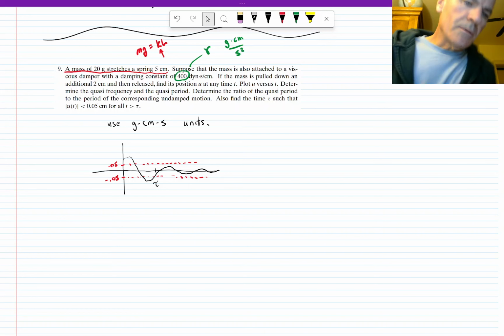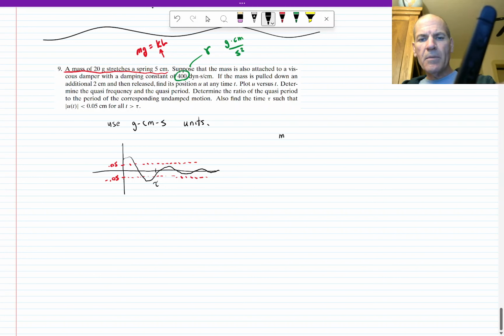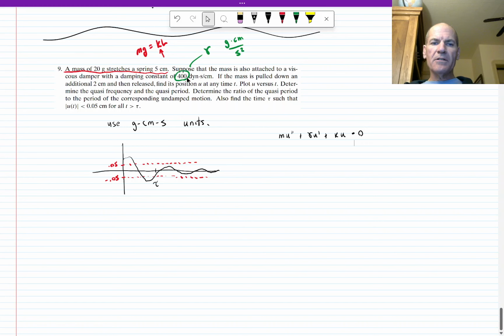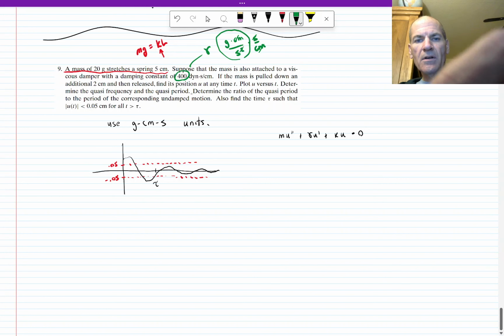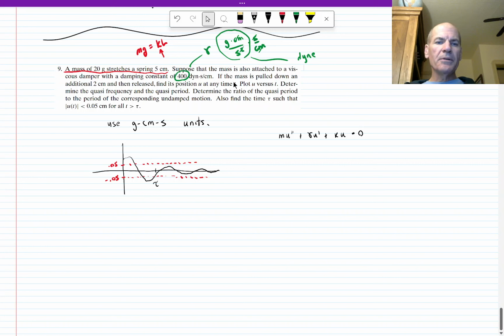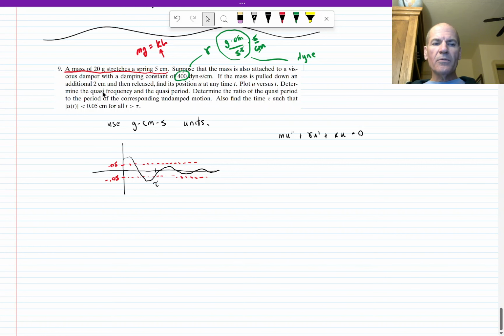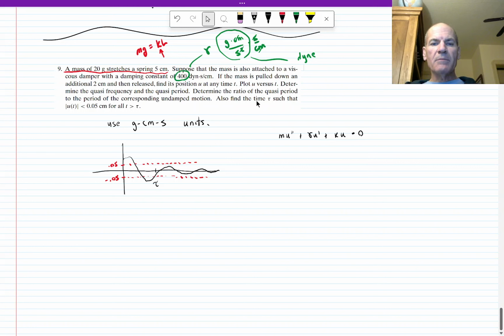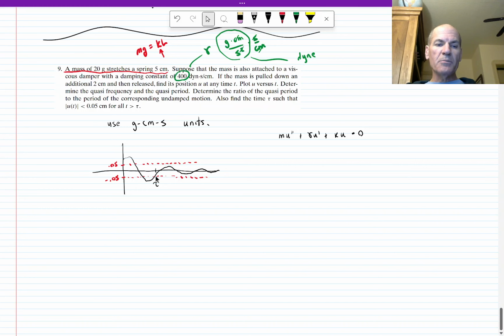Damped, free oscillations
Some advice on how to approach a word problem about damped, free oscillations. It's based on exercise 3.7.9 in Boyce and Diprima 9th, but has general advice for all such problems.